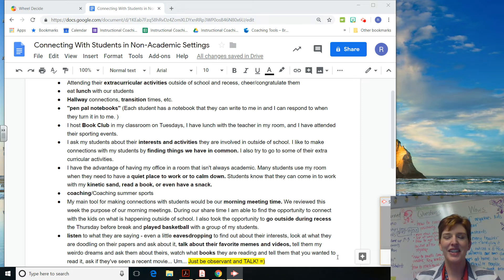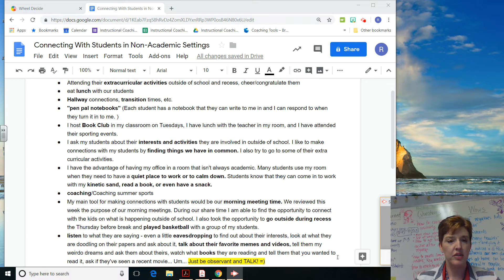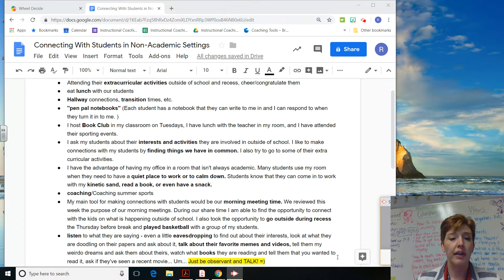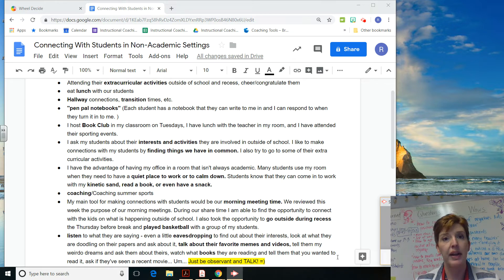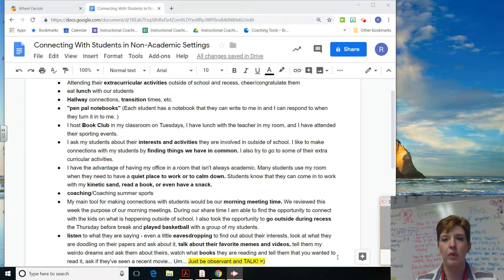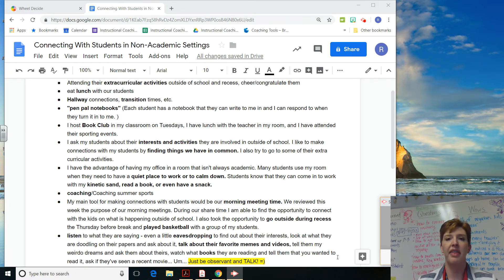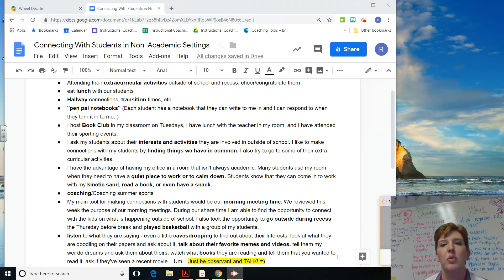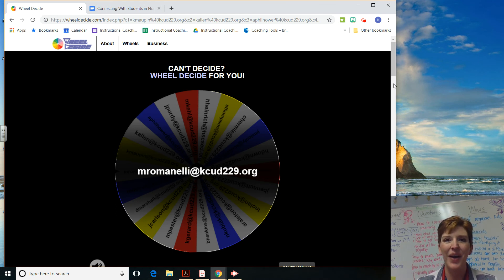The Winner is...